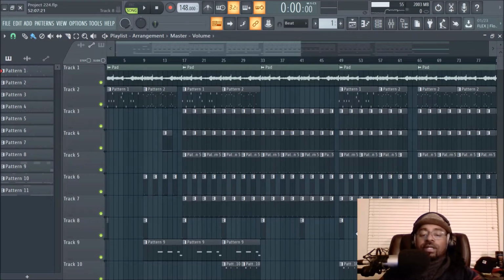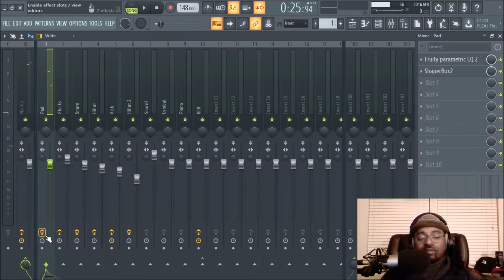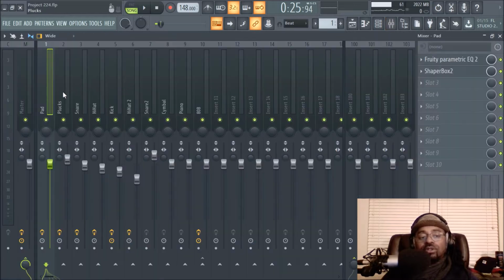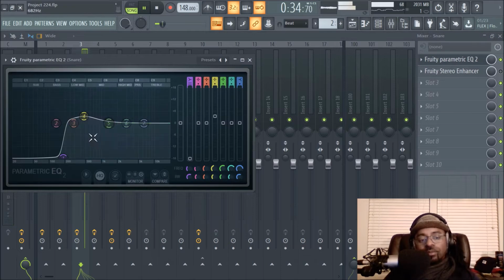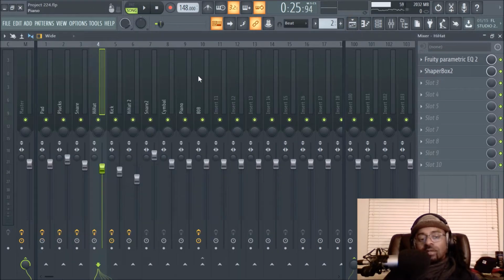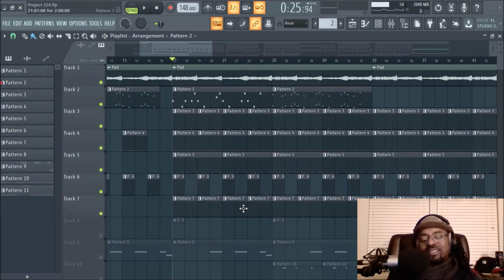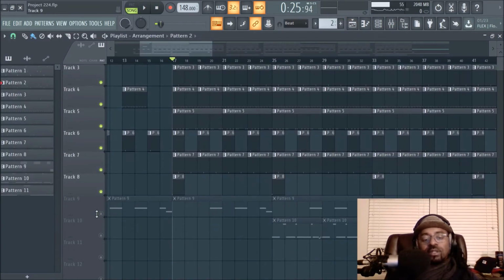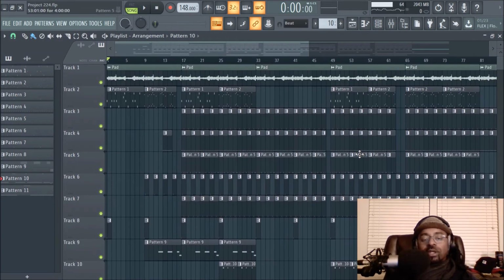Melodies Usually Will Get You Inspired When You Don't Have Inspiration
Get a FREE Month of the "Pro/Unlimited Subscription" on BeatStars with This Code: "ONEMONTHFREEFROMDJPHANATICBEATS"